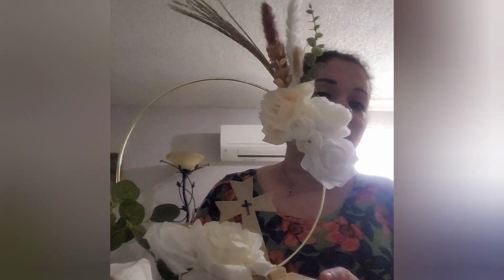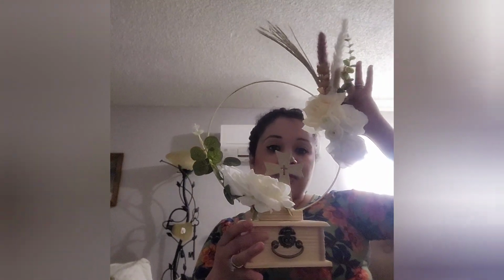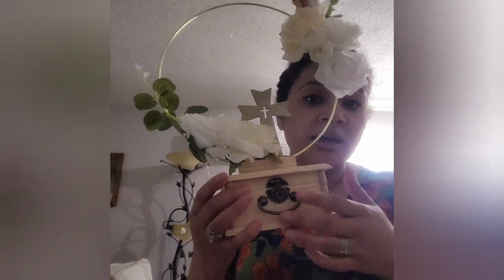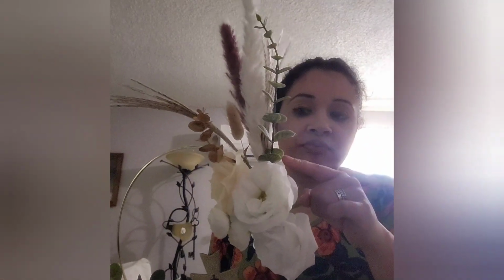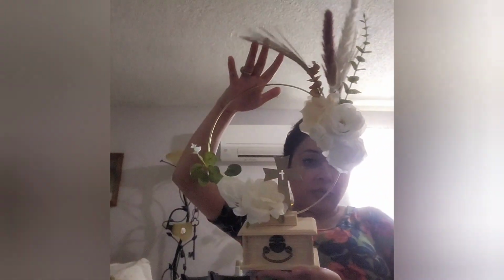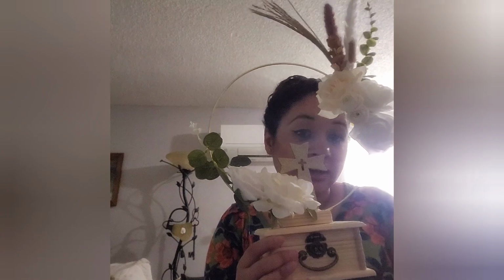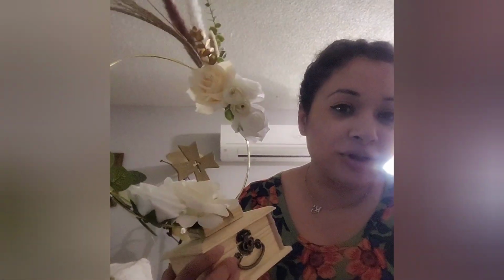centerpieces for event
centerpiece for baptism can be used for other types of events as well.

(Wooden boxes)

 (Glue gun)

(Glitter spray paint)

(shimmer craft spray)

(Eucalyptus strands)

(Centerpiece hoops)

(Wooden crosses)

good luck with your next project 😉